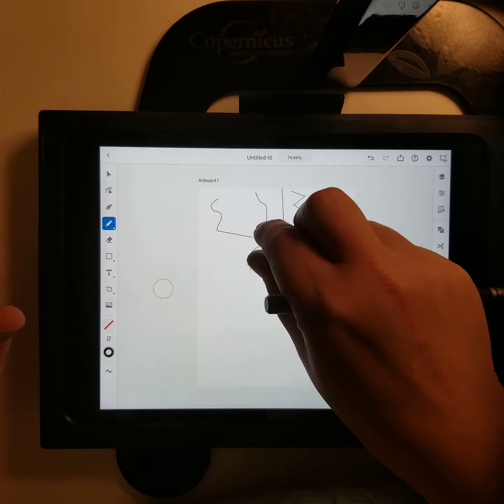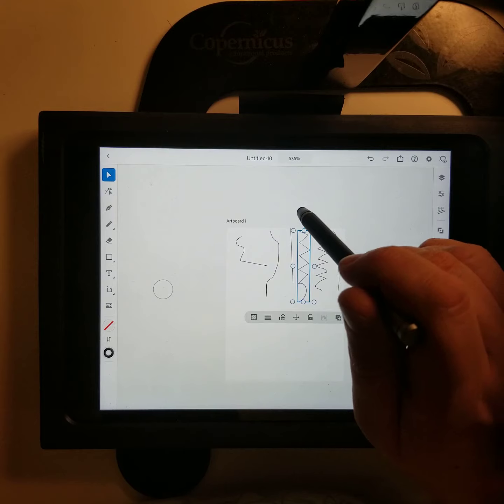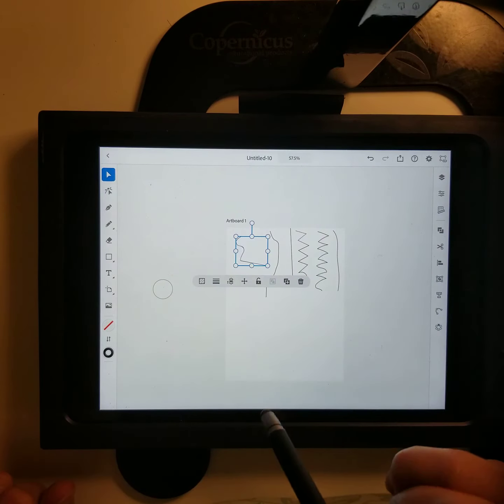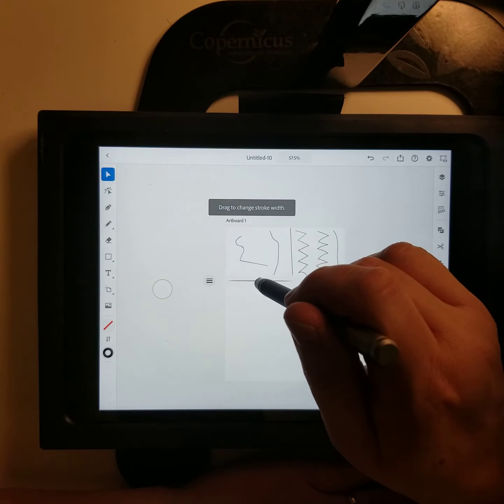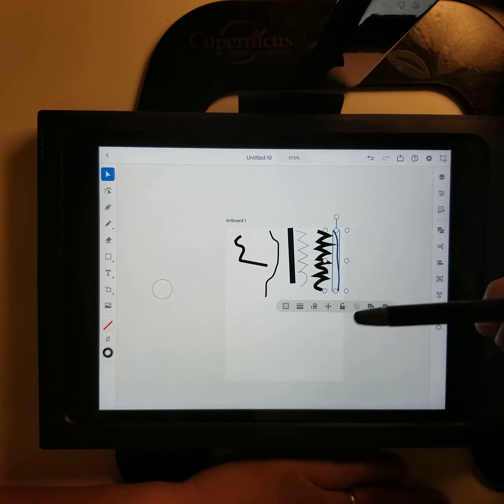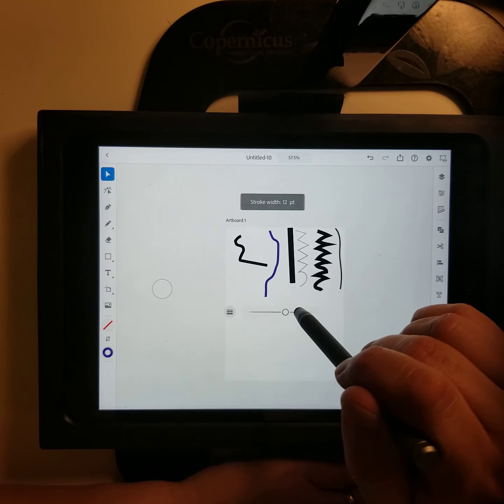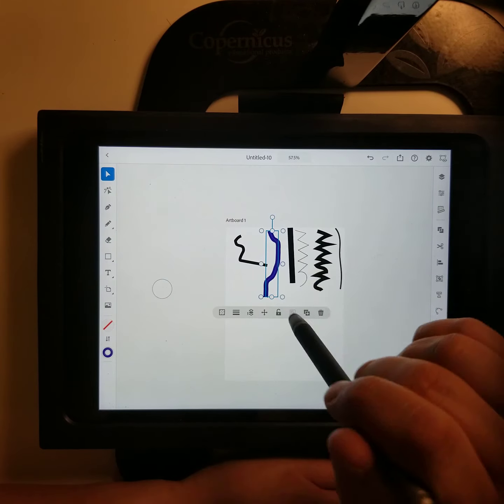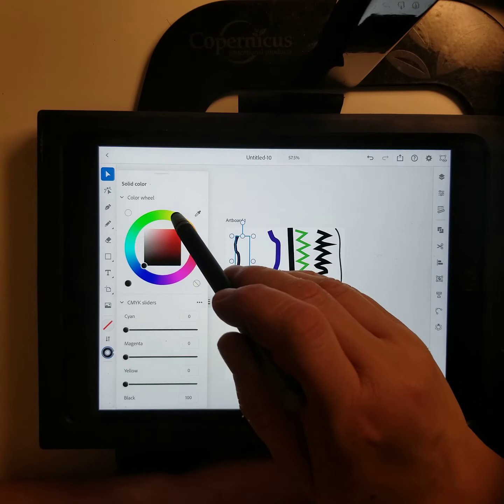Illustrator basics on the ipad- line part 2